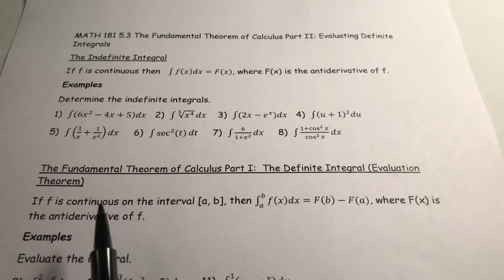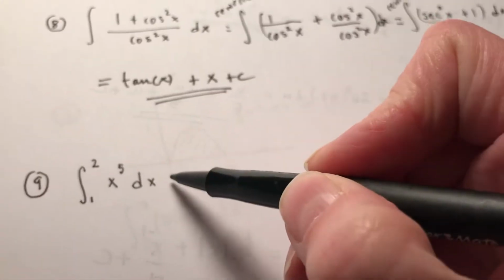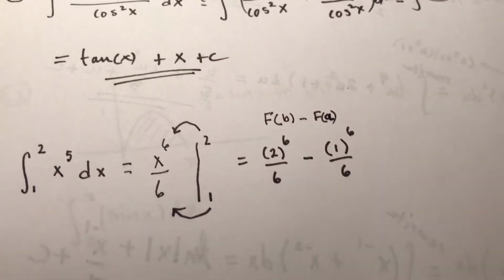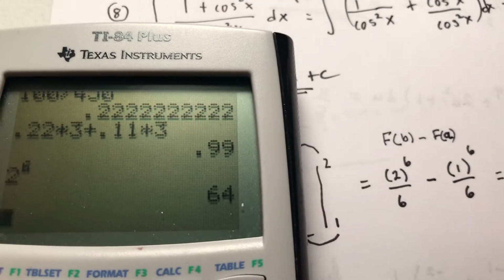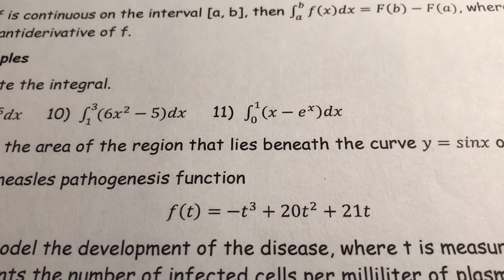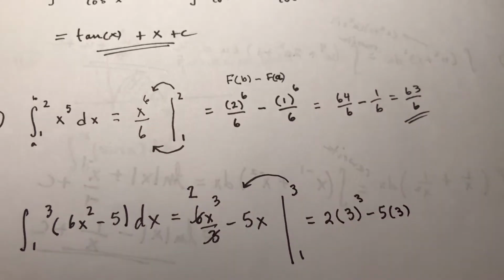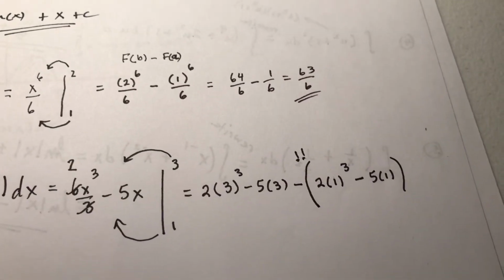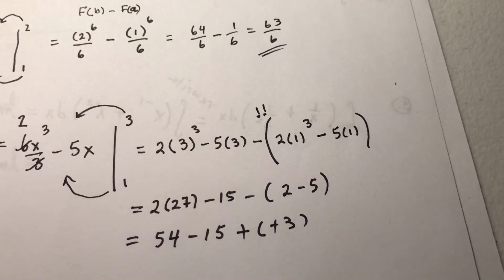5.3 Ex 9-10